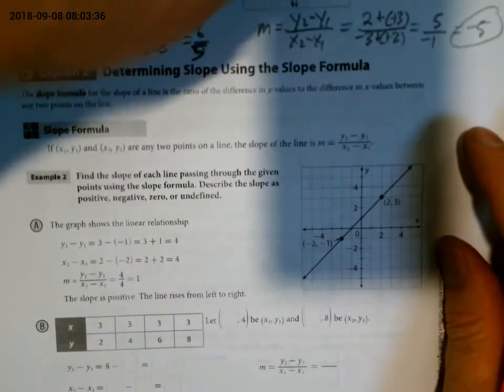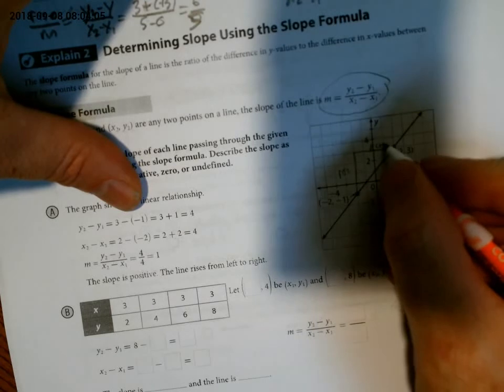alg1 5 3 last pages